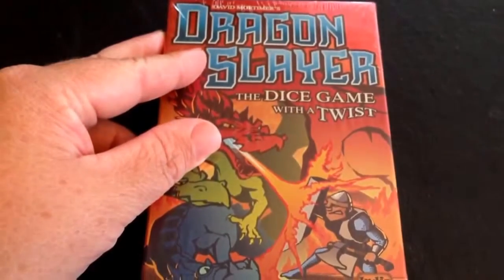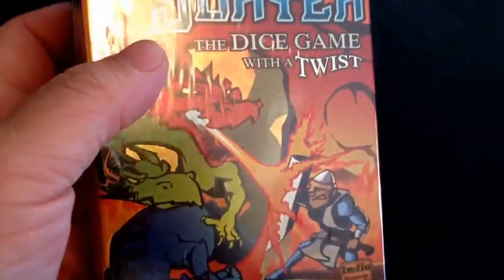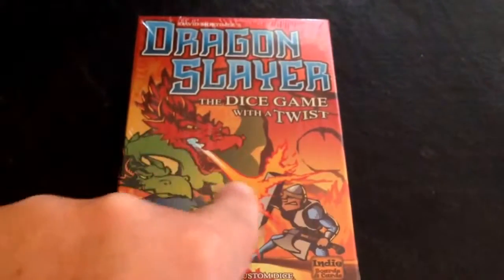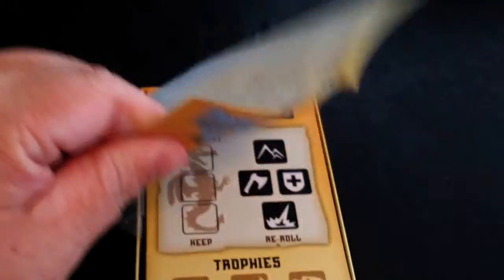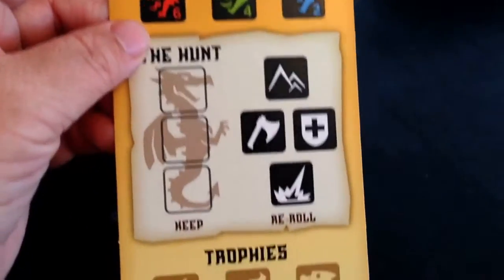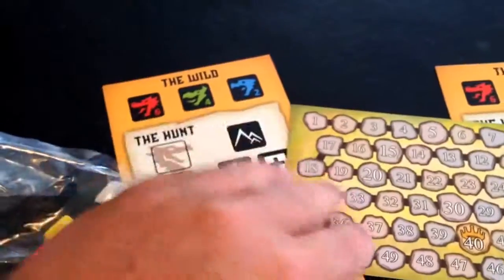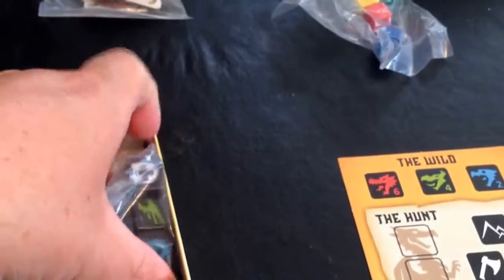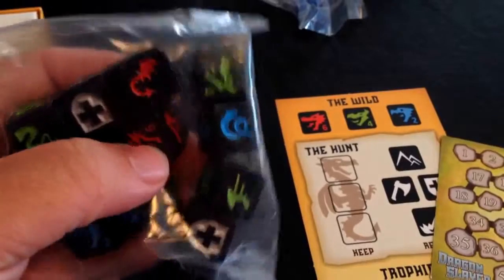Dragon Slayer Components